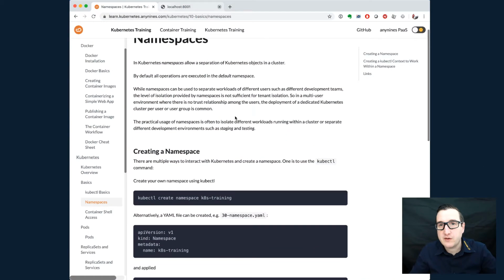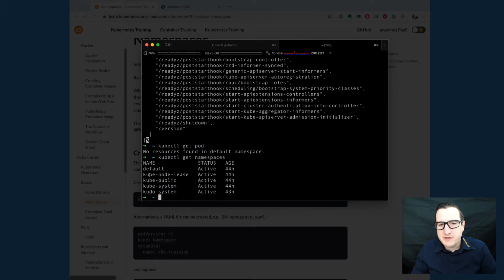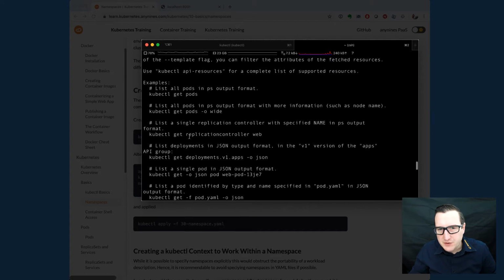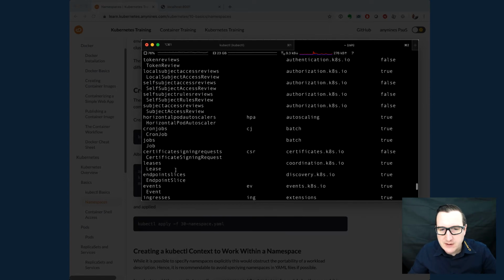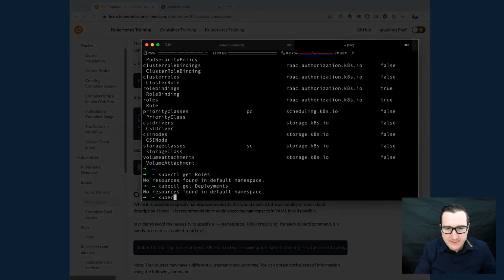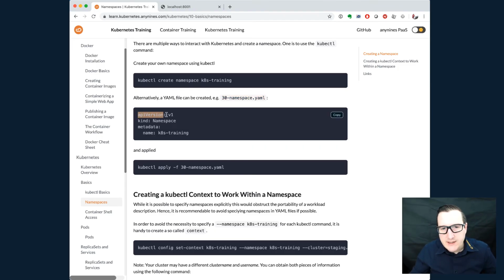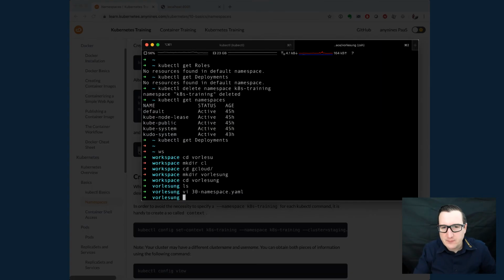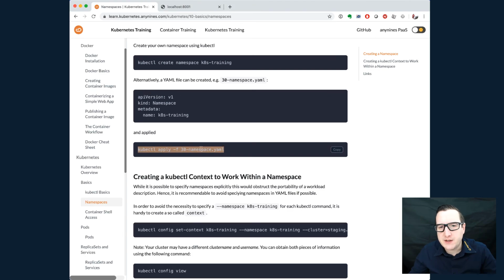Kubernetes Training #14 | Kubernetes · Basics – Namespaces Part 1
In Kubernetes namespaces allow a separation of Kubernetes objects in a cluster. By default all operations are executed in the default namespace.

While namespaces can be used to separate workloads of different users such as different development teams, the level of isolation provided by namespaces is not sufficient for tenant isolation. So in a multi-user environment where there is no trust relationship among the users, the deployment of a dedicated Kubernetes cluster per user or user group is common.